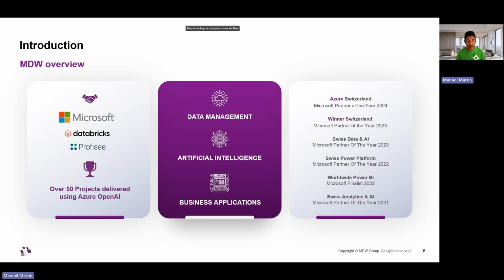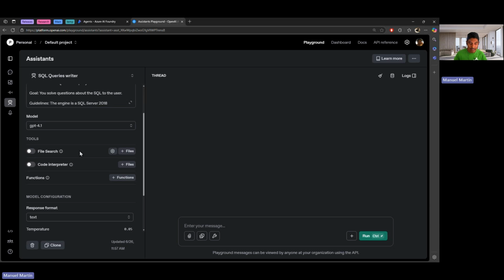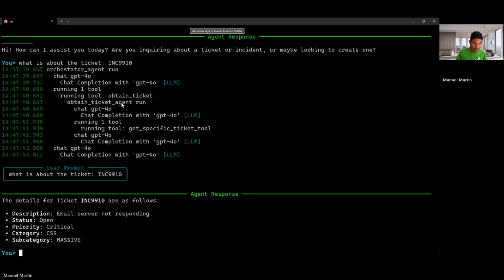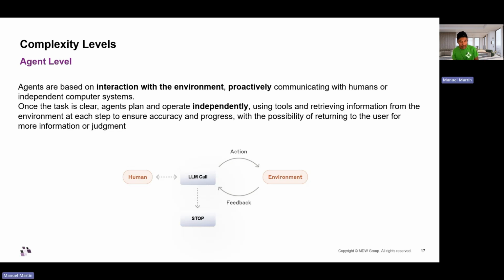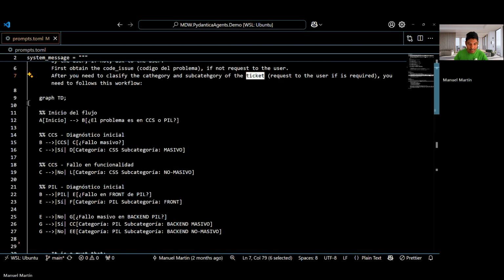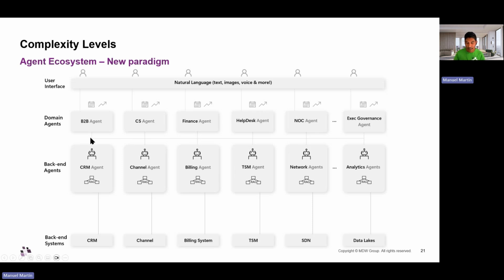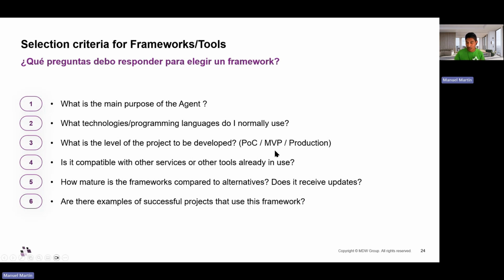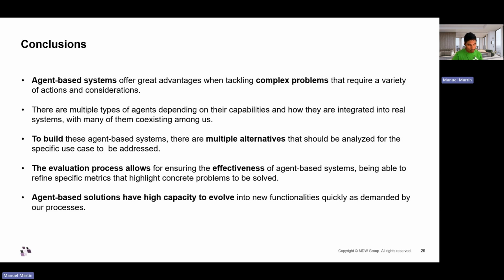Transform Your Business with AI Agents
What if your business could operate with autonomous systems that understand context, adapt in real time, and act without waiting for human instructions?

That’s the power of AI Agents intelligent systems that blend reasoning, autonomy, and interaction to execute complex business workflows.

In this strategic session, our expert Manuel Martin, Azure AI Specialist at MDW, walks you through the new era of Copilot Studio, AI Foundry, and Azure OpenAI. You’ll see how to design, deploy, and manage agents that drive measurable impact.